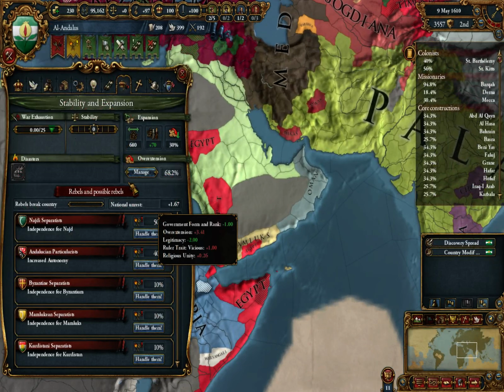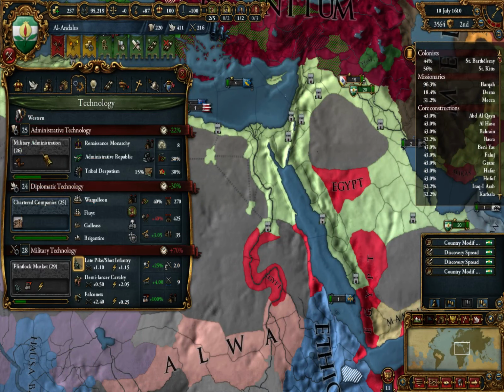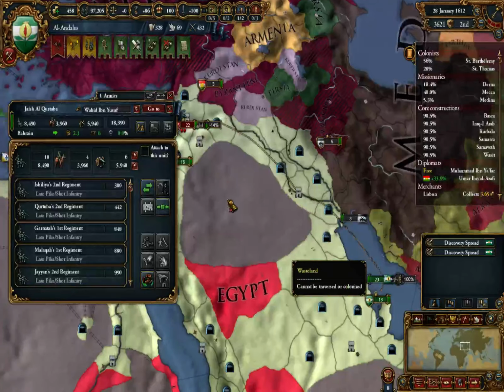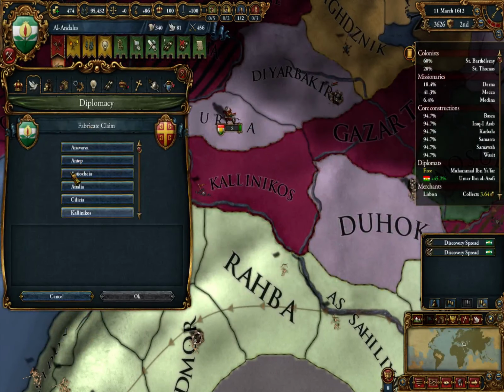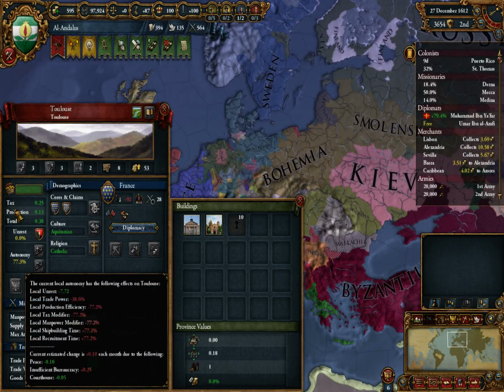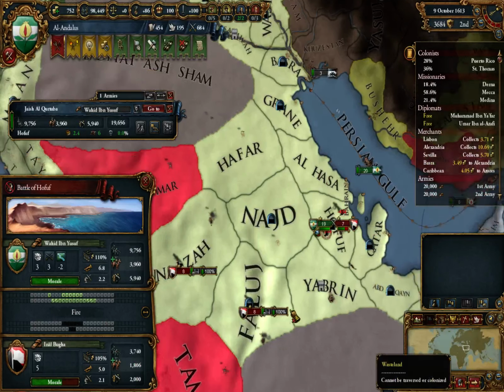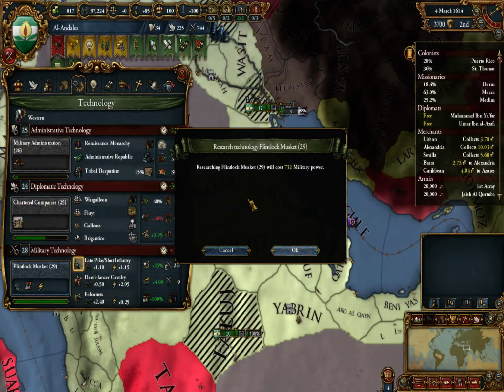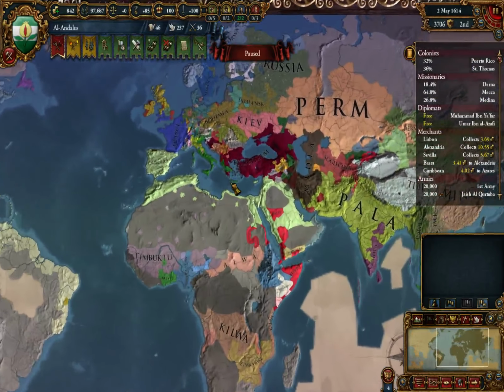Let's Play - Granada - VEF - Episode 39 - "Stabilizing"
So, we have a few revolts, what's new?